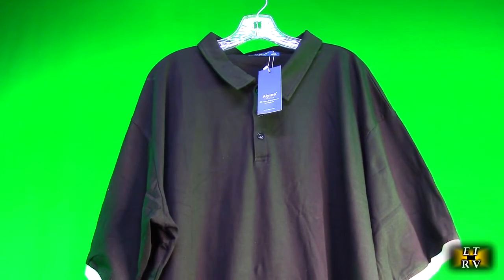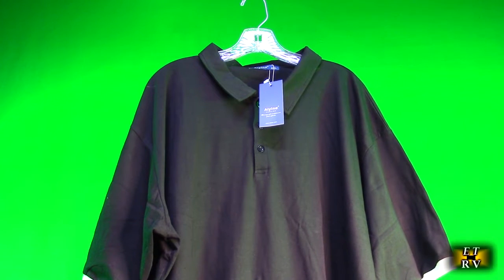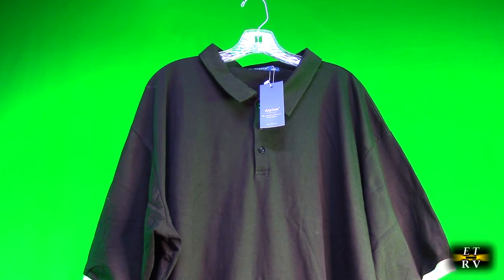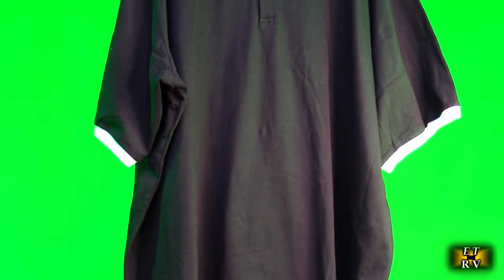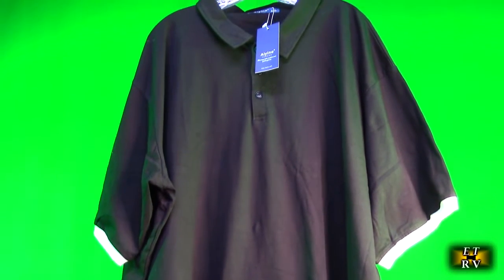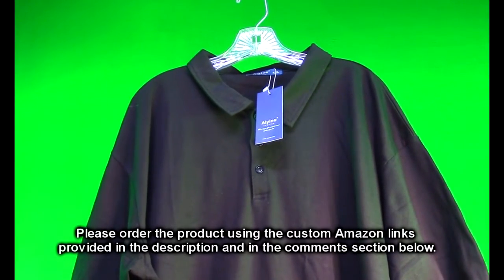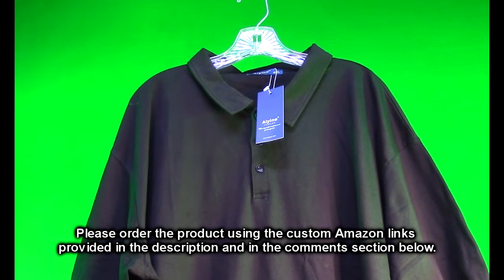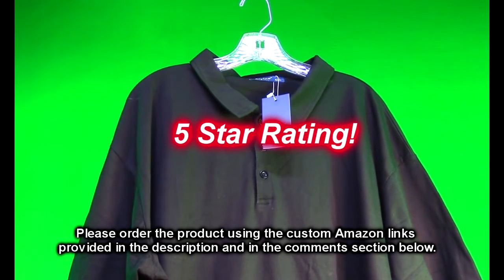REVIEW Aiyino Men's Big and Tall Classic Fit Short/Long Sleeve Solid Soft Cotton Polo Shirt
ORDER Aiyino Men's Big and Tall Classic Fit Short/Long Sleeve Solid Soft Cotton Polo Shirt

has OVER SIX MILLION (6,675,425) video views and OVER eleven thousand (11,000) subscribers!